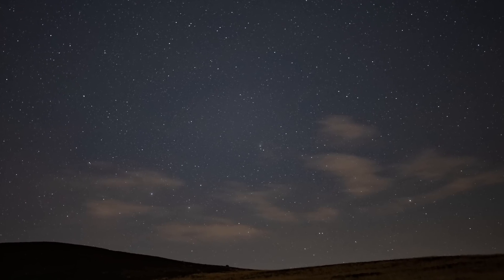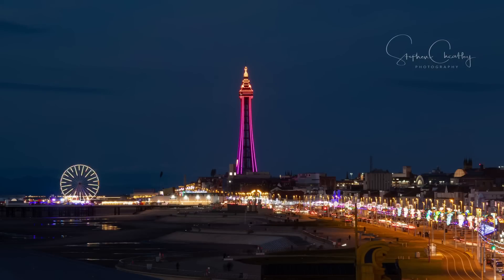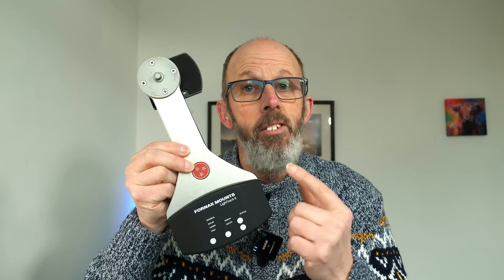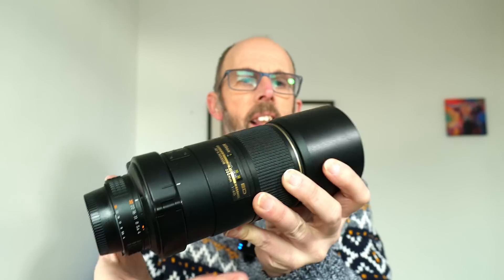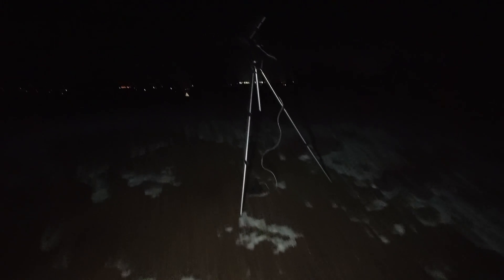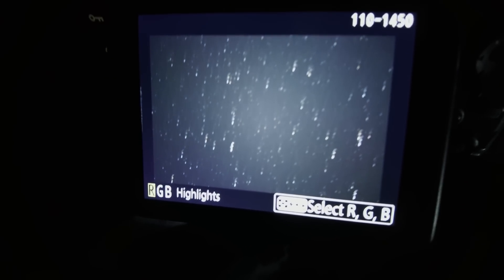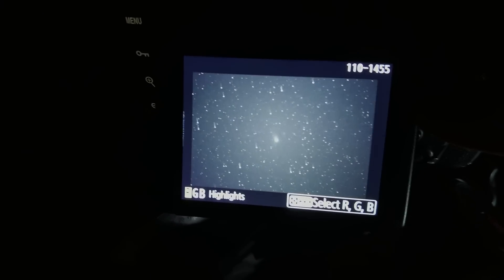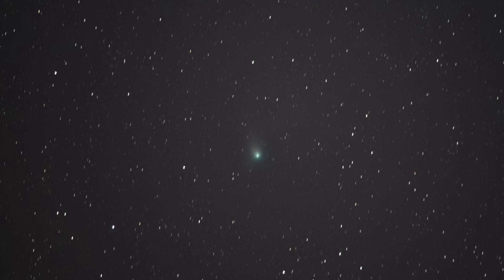I Zoomed in on Comet C/2022 E3 (ZTF)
In a follow up to my previous video, where I located & photographed Comet ZTF for the first time, I decided to setup a tracking mount and use my 300mm lens to get a more close up shot of the comet.